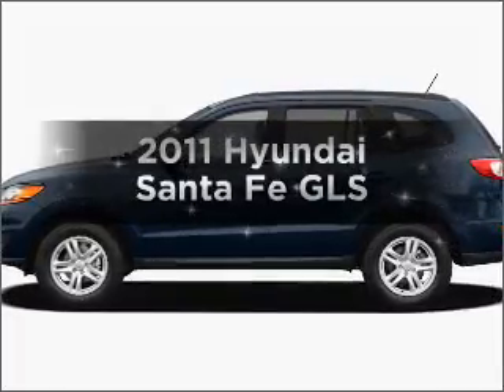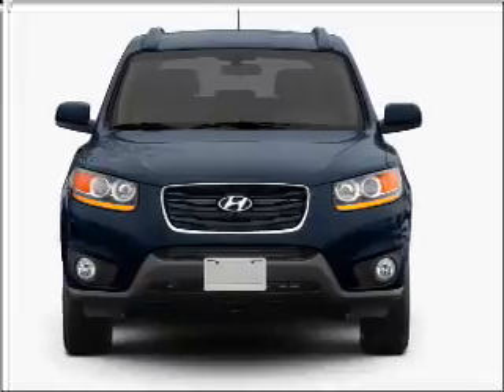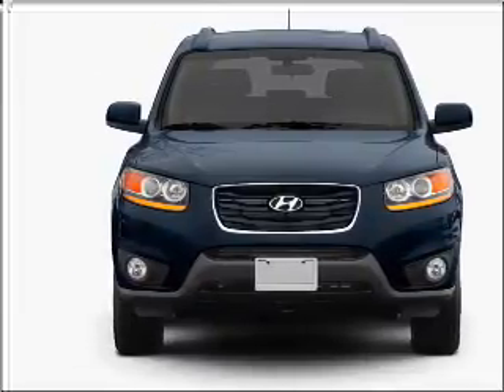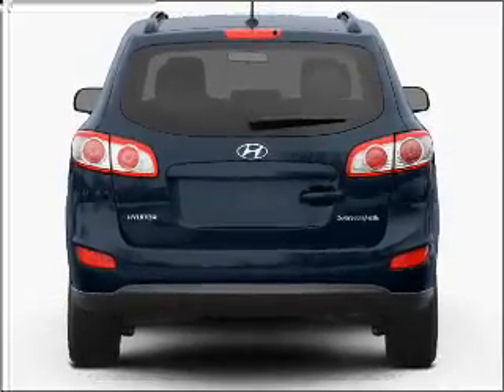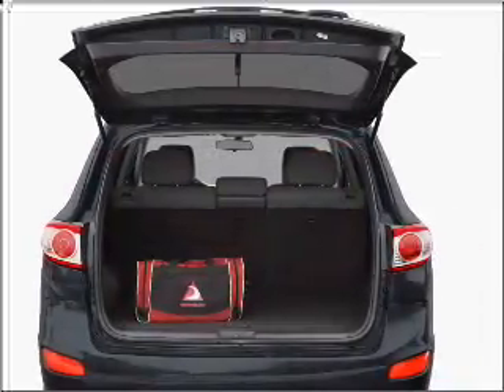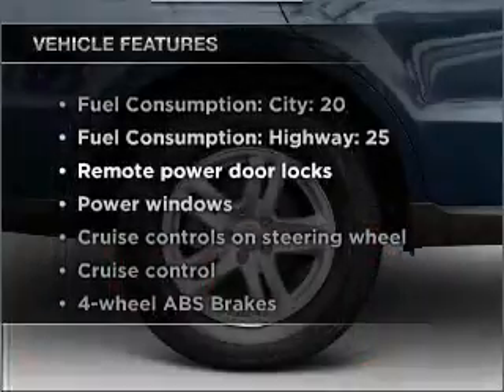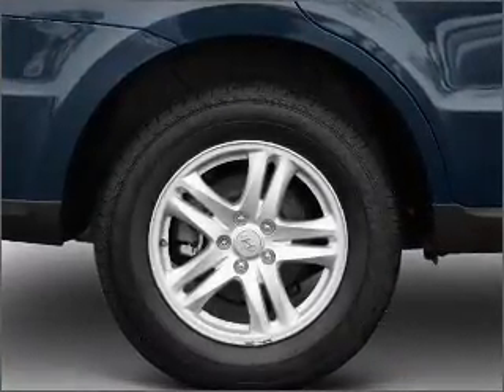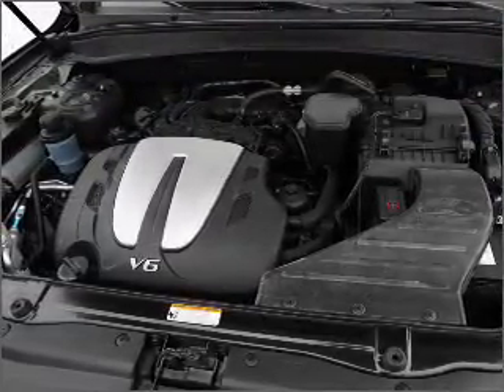2011 Hyundai Santa Fe - Manchester NH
Year: 2011
Make: Hyundai
Model: Santa Fe
Trim: GLS
Engine: 2.4 liter inline 4 cylinder 16 valve
Transmission: 6-Speed Automatic
Color: Frost White
Mileage: 10
Address:
1477 S Willow St